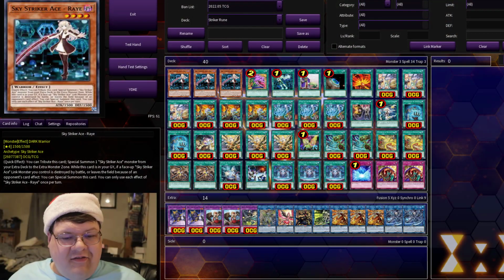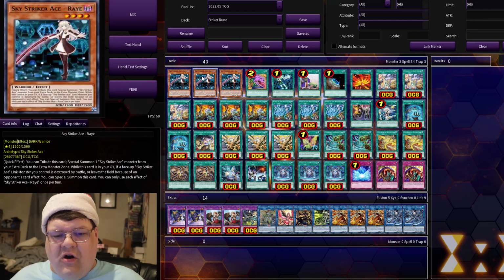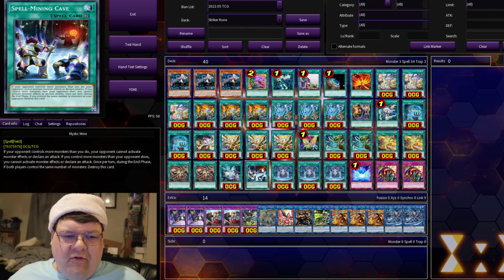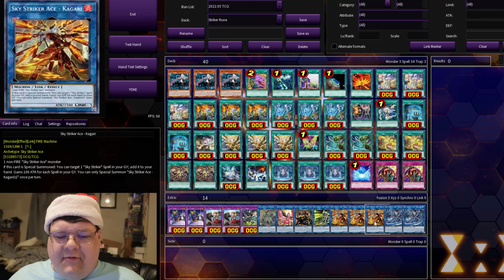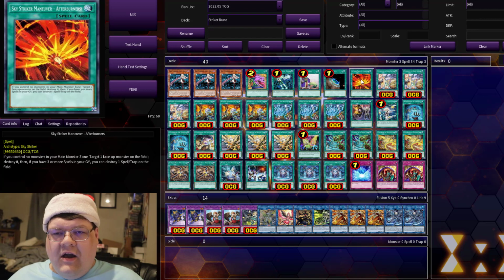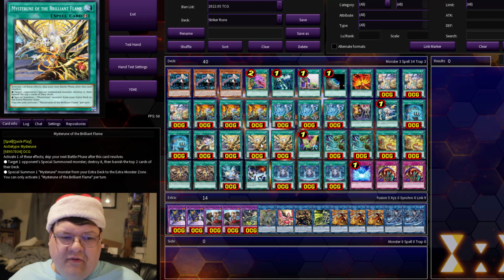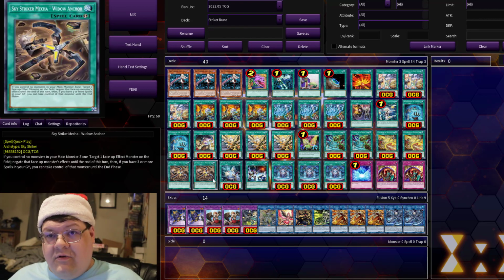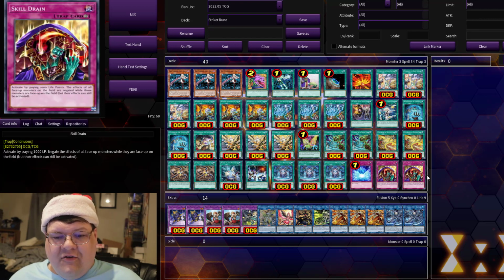Striker Rune Is The BEST Yu-Gi-Oh! Deck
Welcome to the 8th of the 12 days of deck profiles and goodies for winter in the summer! We will have lots of every other day for you to enjoy while the summer heat rages on! What do you think about our deck profile!?